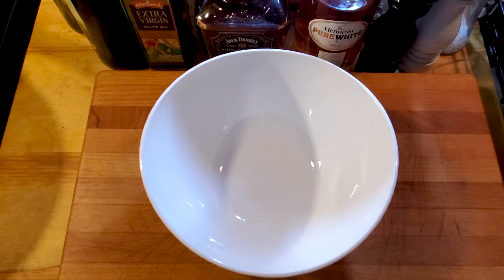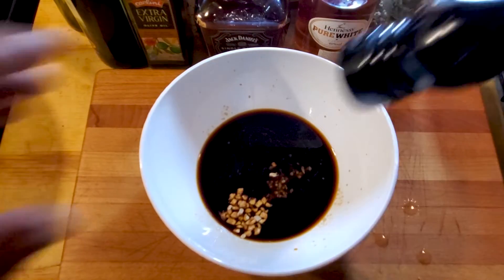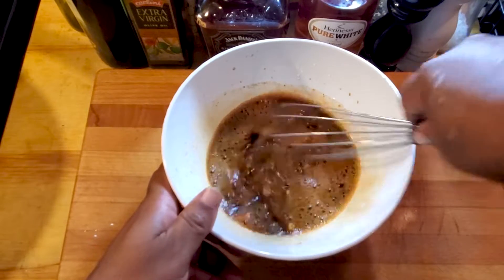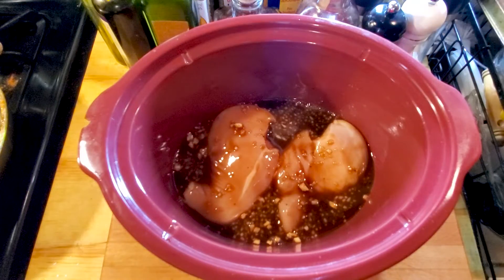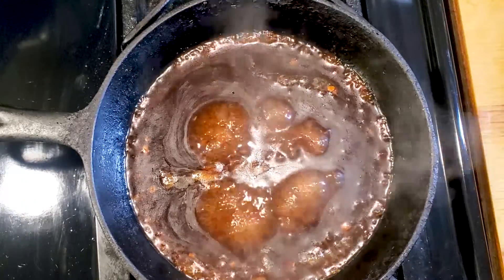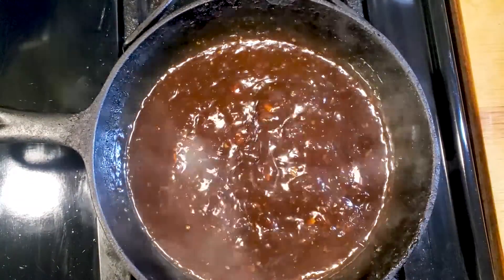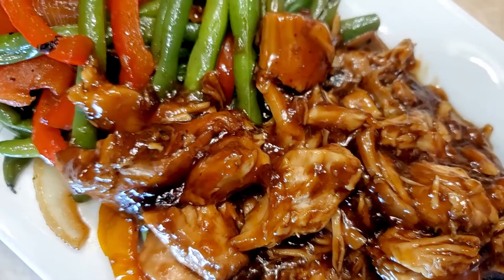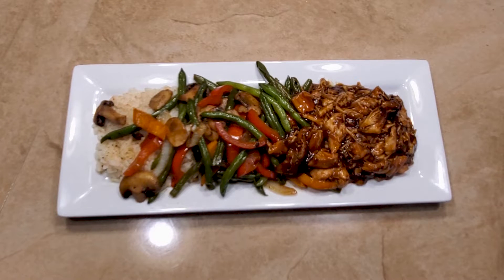The best Slow Cooker Teriyaki Chicken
Teriyaki chicken made easy with this slow cooker recipe. Not only is the chicken tender from the slow cooking but you also get a delicious thick teriyaki sauce, enjoy.

beats by Jayson T